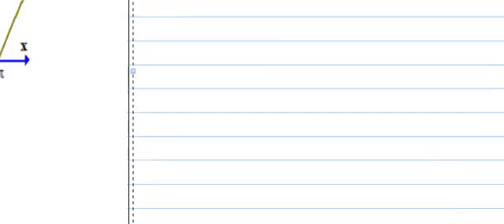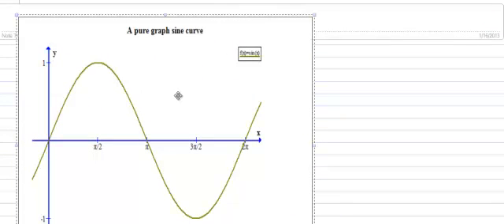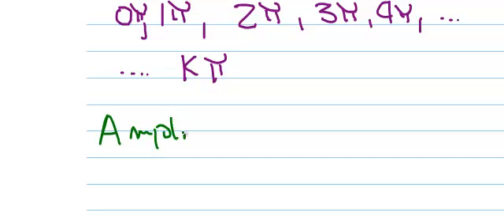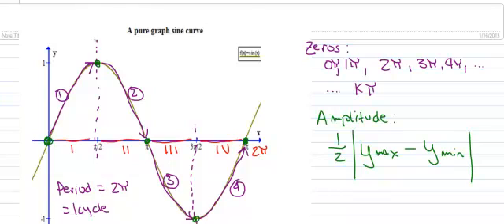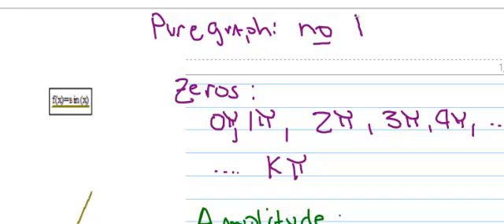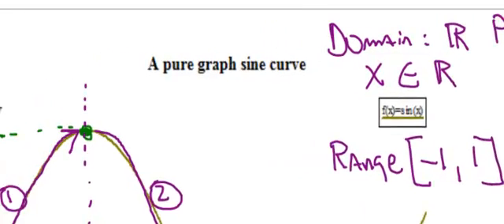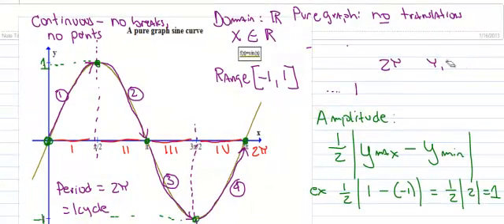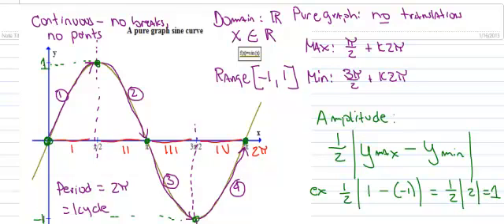2.1 The pure graph Sine Curve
A description of the attributes of the untranslated sine curve.